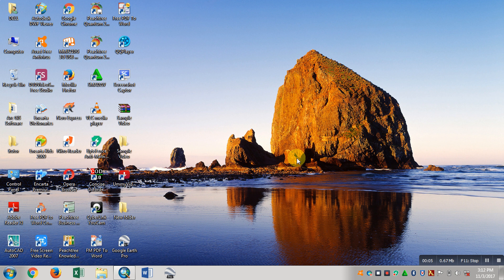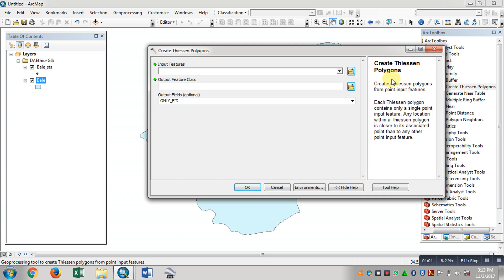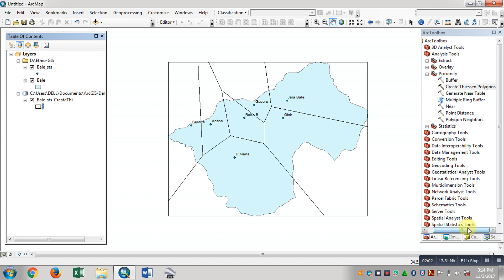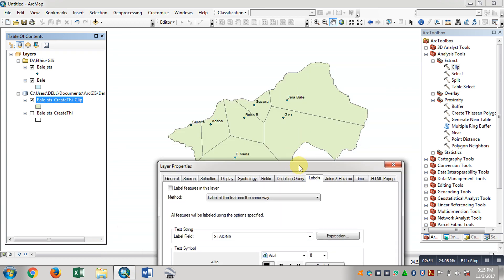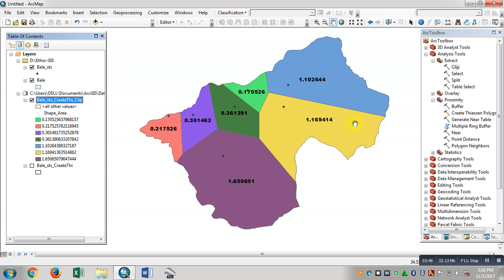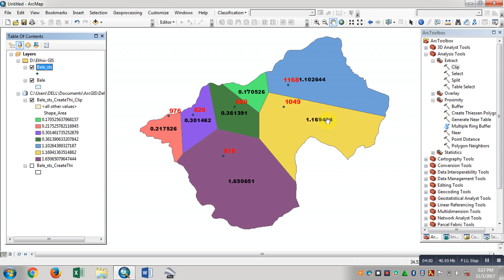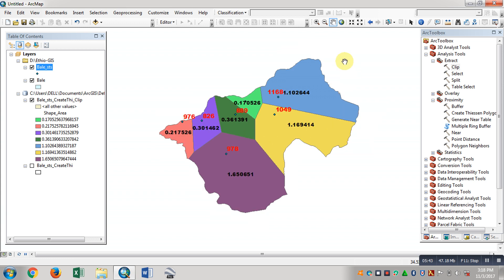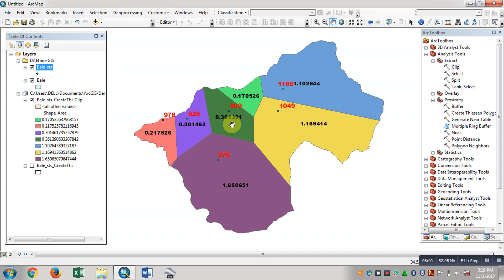Create Thiessen Polygon in ArcMap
In this video, I have clearly shown the steps required to Create Thiessen Polygon in ArcGIS Software.